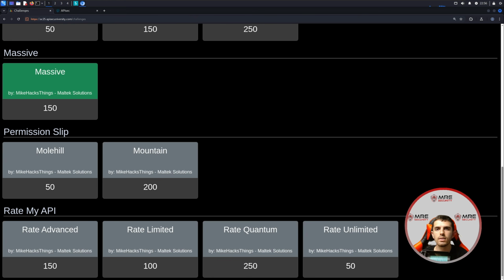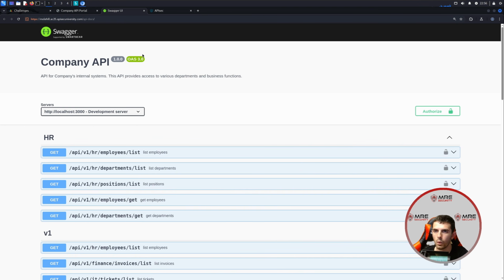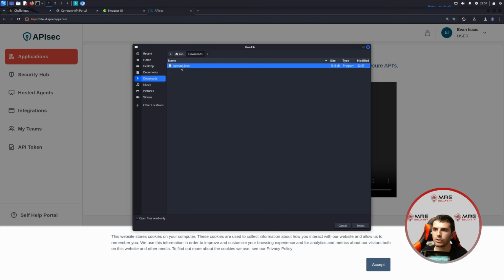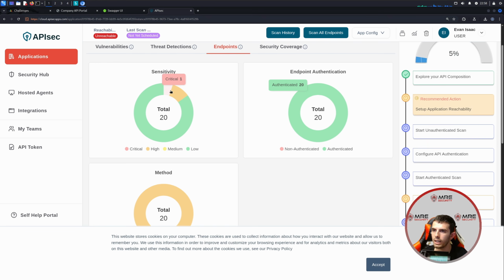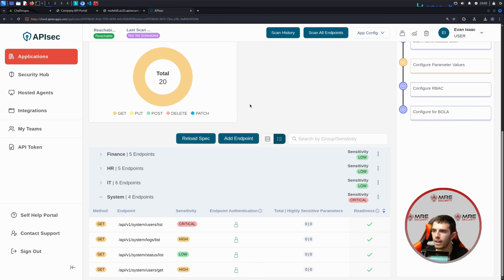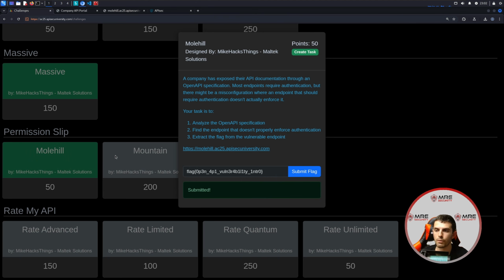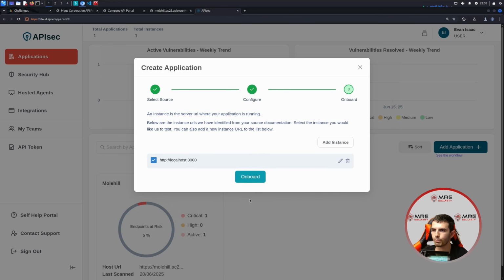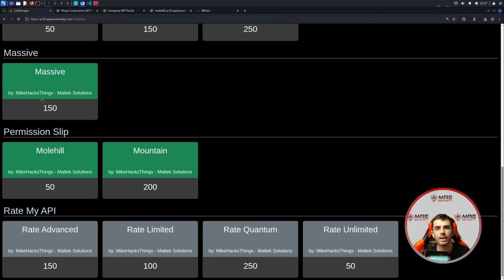AUTOMATING API Security TESTING (Ft. APISec Scanner)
In this episode, we dive into API Security challenges, focusing on two specific tasks involving the API Sec Scanner. We demonstrate the vulnerability scanner and how it scans the end-users API.

Takeaways

• The importance of securing API endpoints against unauthorized access.
• Understanding how to use the API Sec Scanner effectively.
• Identifying misconfigurations in API authentication.
• The process of analyzing Open AI specifications for vulnerabilities.
• The significance of flags in CTF challenges.
• How to register and use the API Sec Scanner for free.
• The role of documentation in understanding API vulnerabilities.
• The need for continuous testing and scanning of APIs.
• The relationship between API security and overall cybersecurity posture.
• Encouragement to engage with the community for further learning.

Chapters

00:00 Introduction to API Security Challenges
04:37 Exploring the Mole Hill Challenge
05:35 Diving into the Mountain Challenge